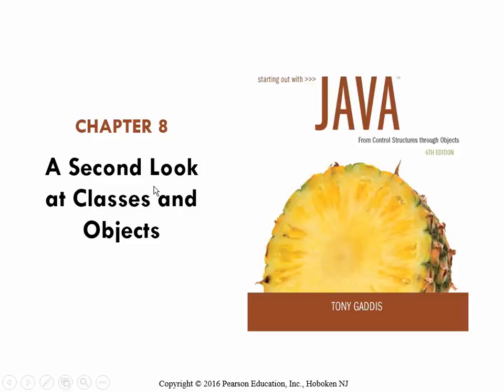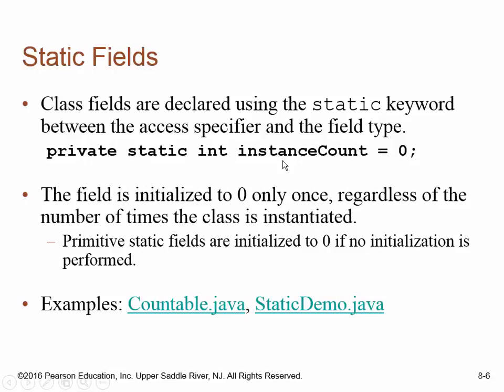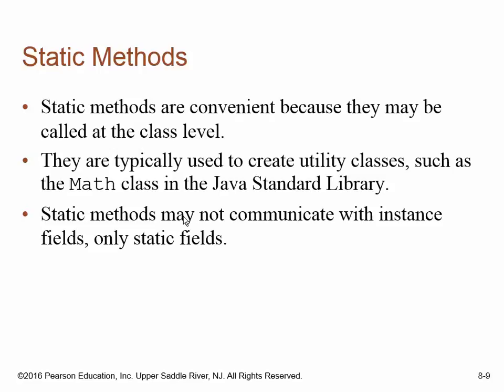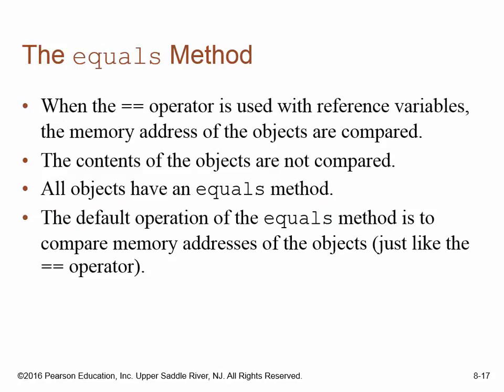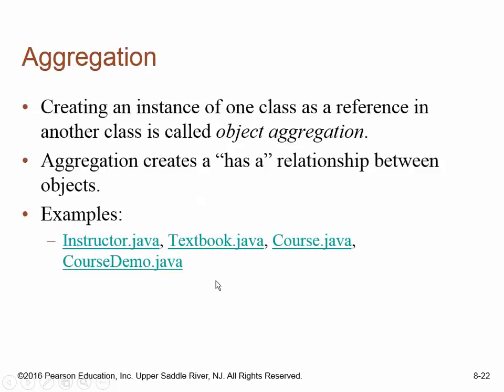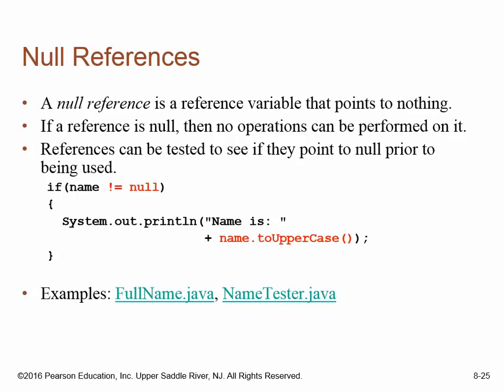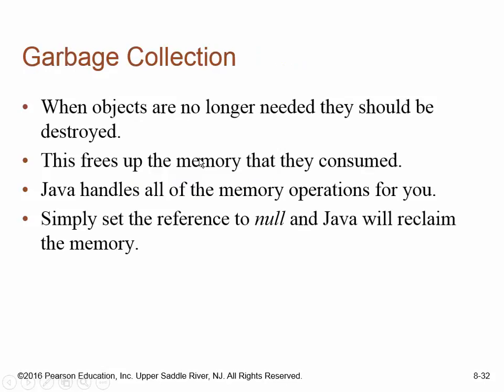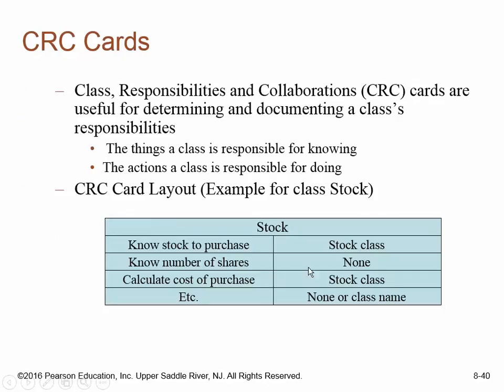152-143 Java PPTs - Chapter08